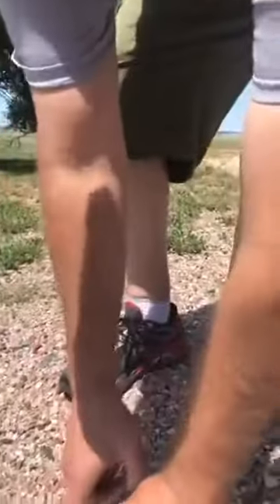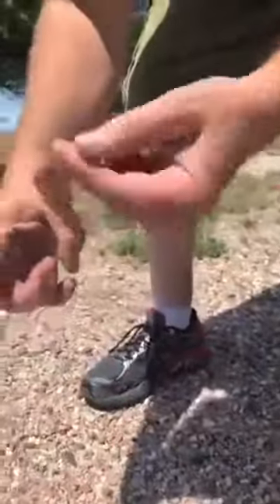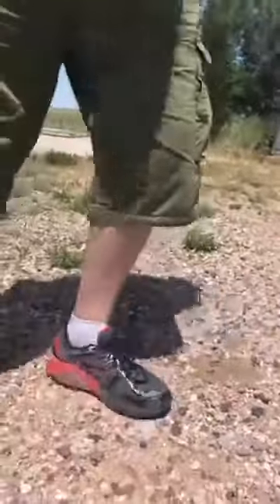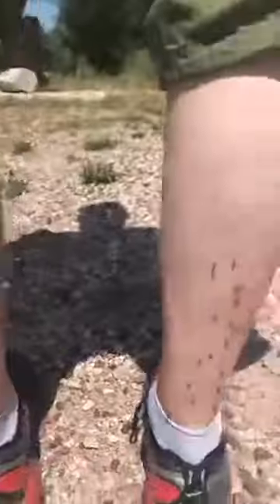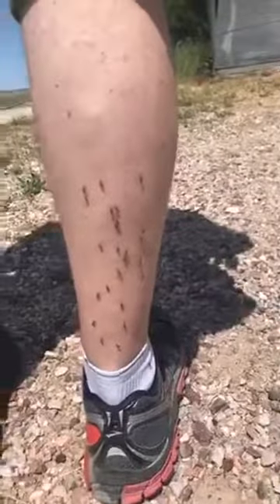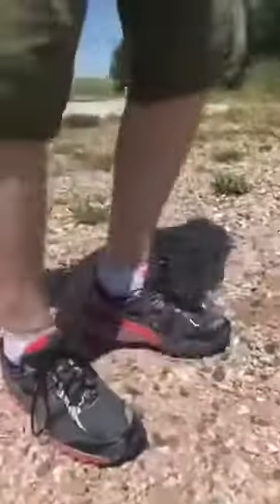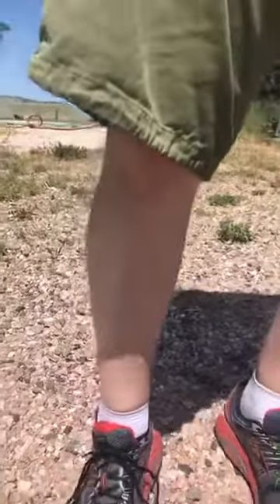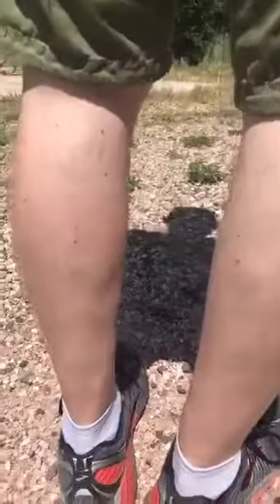Our shea butter works wonders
Video from Fantusy